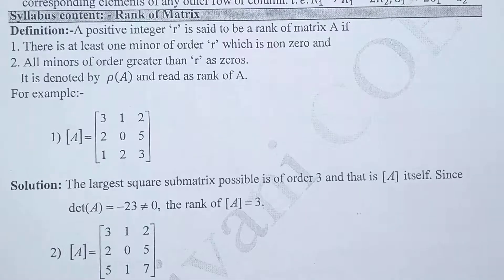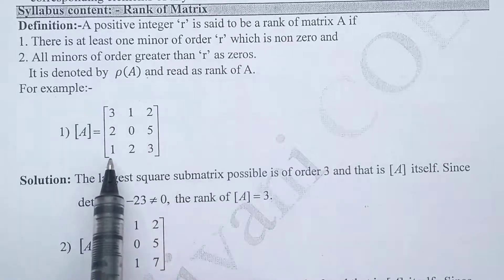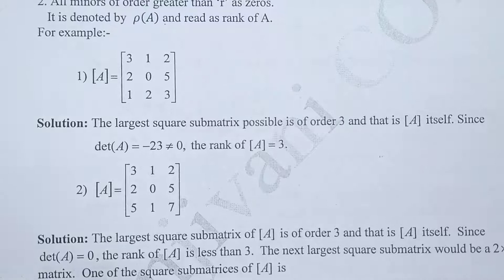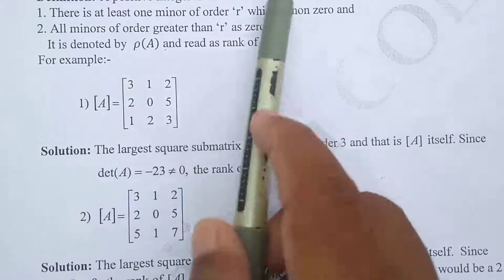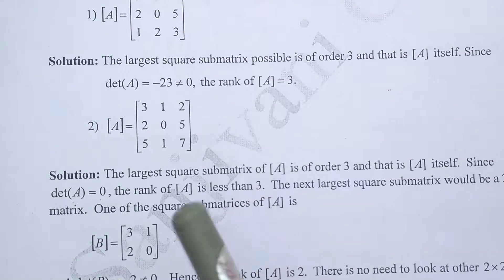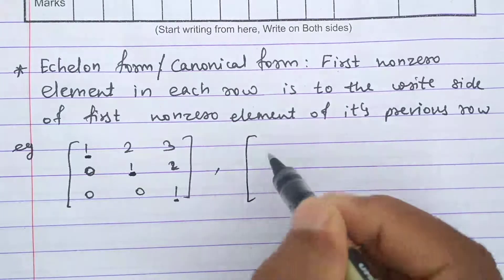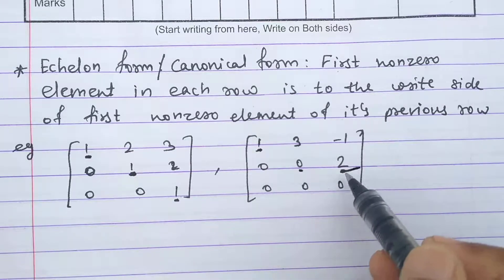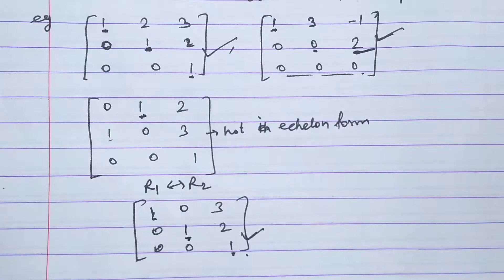Matrices Lec02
Rank by echelon form